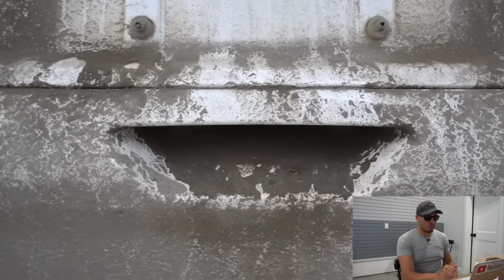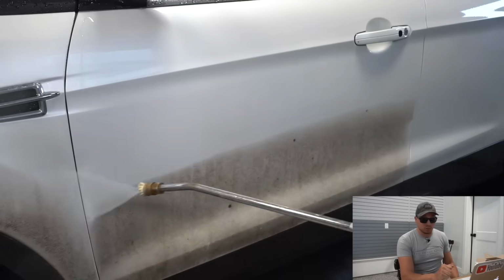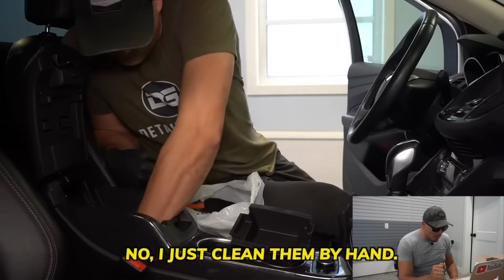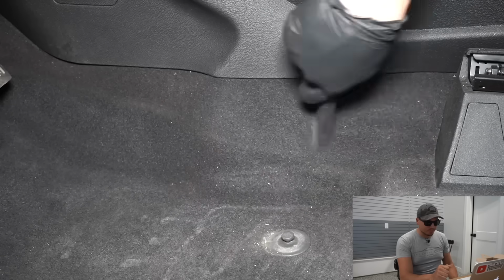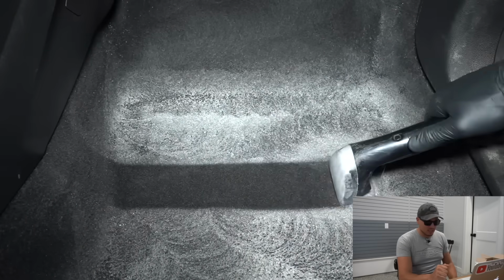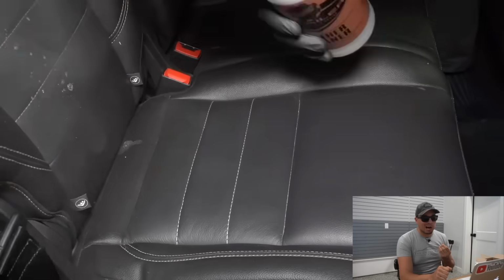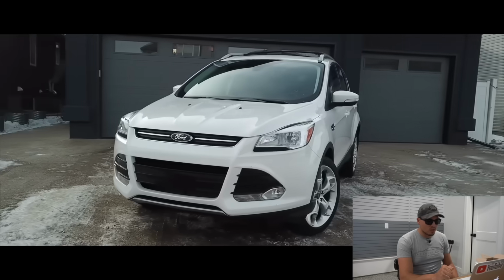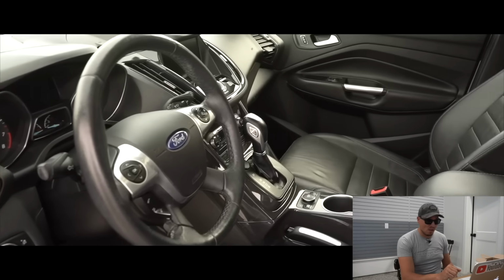This Might Be The WORST Idea I’ve Ever Had…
What was I thinking?! Letting Mike react to one of my older videos... this might be the worst idea I’ve ever had!

Products used:

🇺🇸  Viewers

🇨🇦 Viewers